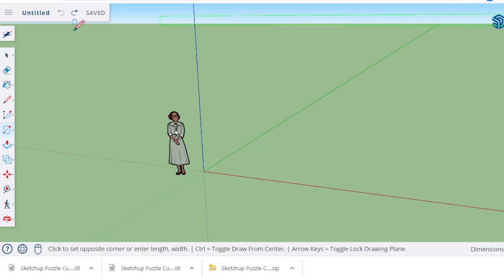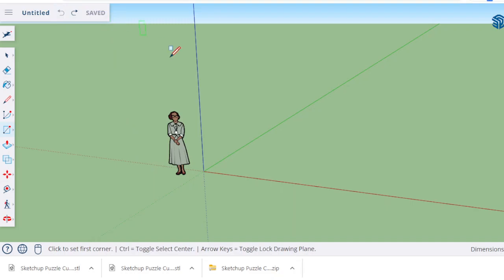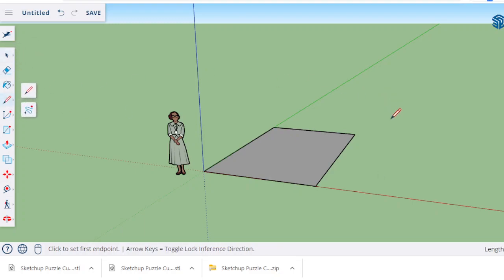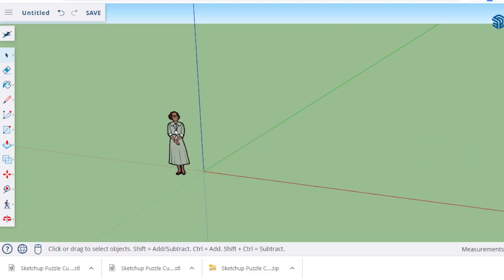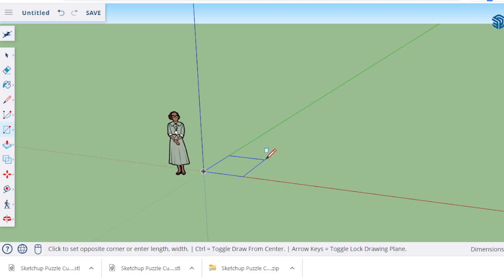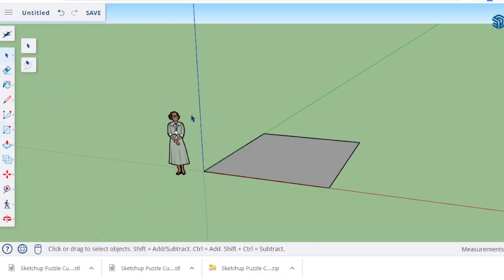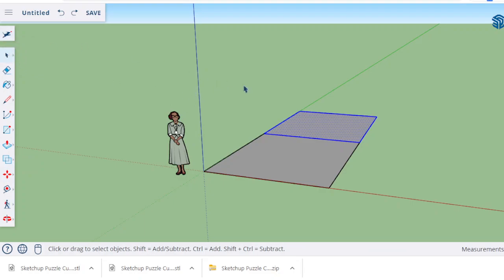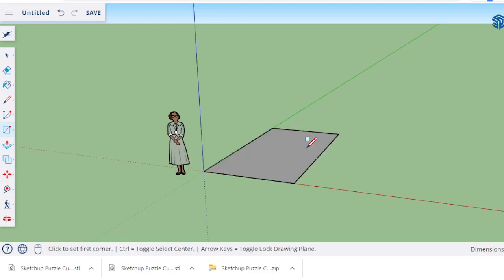A2M2 Sketchup Tutorial - How to Make an Exact Size Rectangle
This video explains how to use the rectangle tool and then shows how you can use the measurement bar and your keyboard to make rectangles of certain, exact sizes.